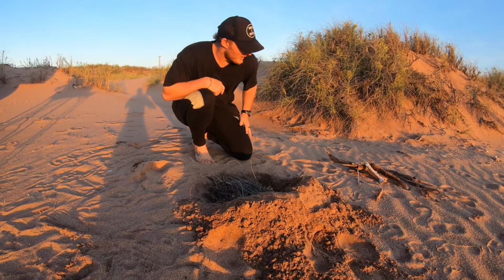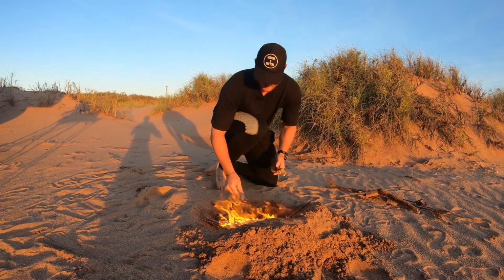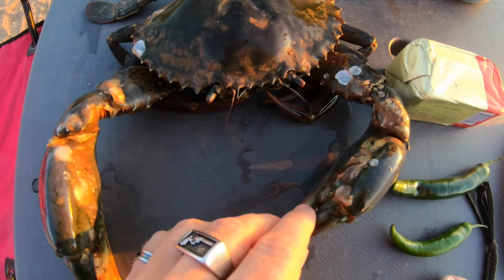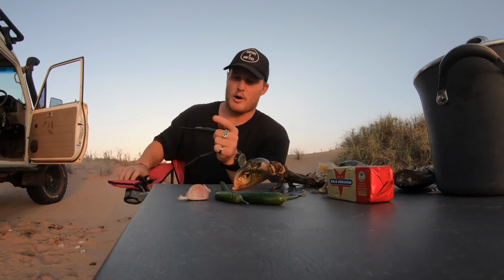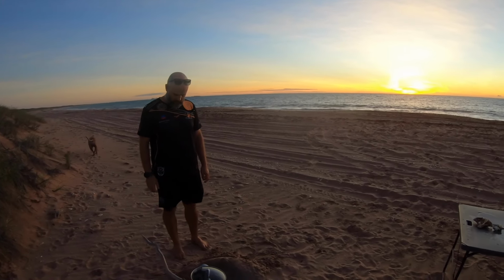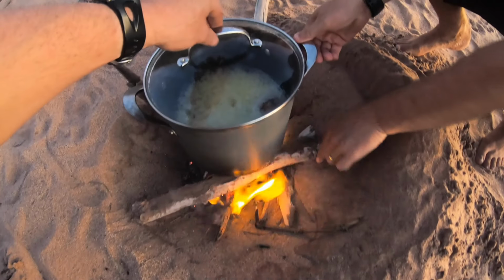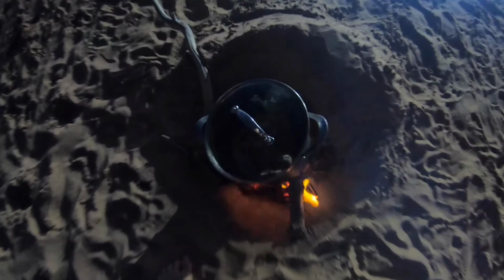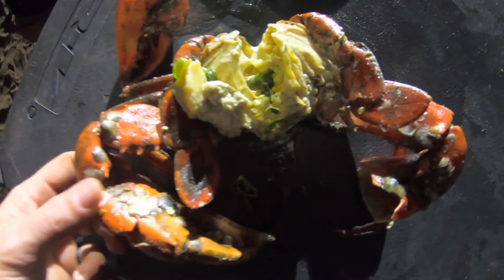Monster Mudcrab Catch and Cook Western Australia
Robert, Meisha, Nate and myself headout to a remote creek to find ourselves a mudcrab to cook up!